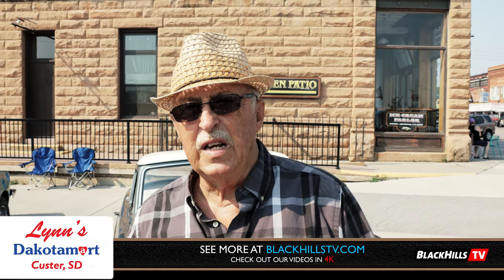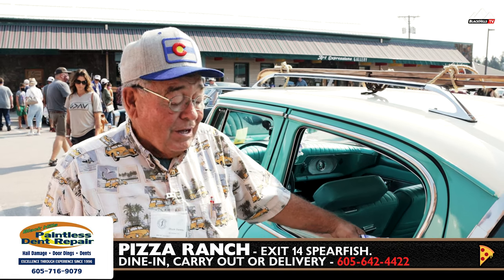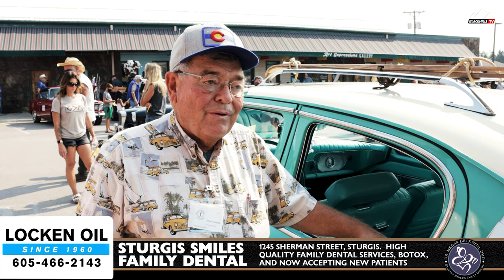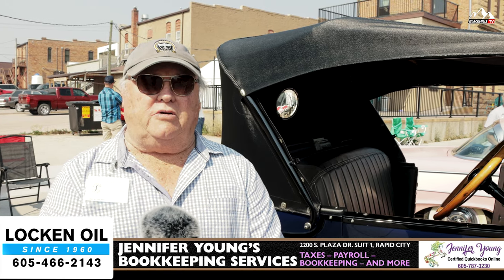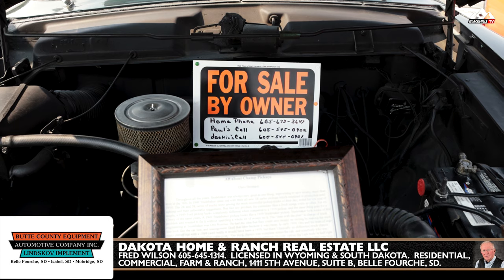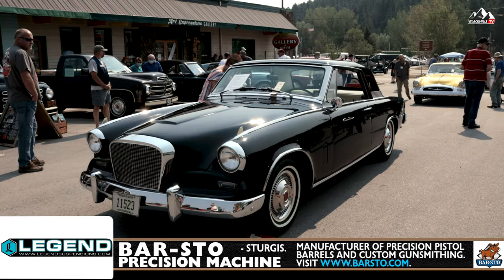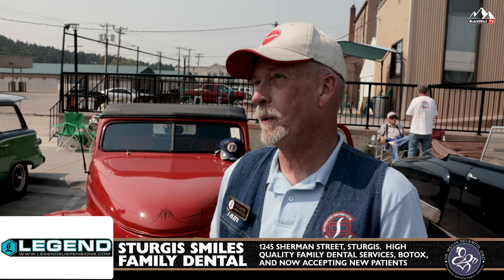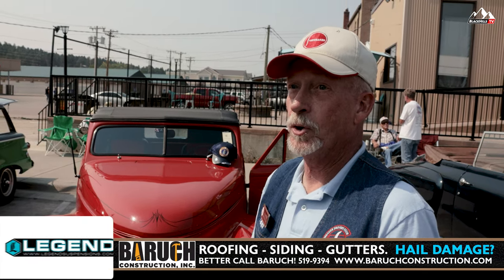Studebaker car show in Custer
Studebaker Drivers Club Dakotas Chapter hosts the 2020 Labor Day Weekend Car Show in Custer, South Dakota. Meet the drivers and their unique cars & trucks.